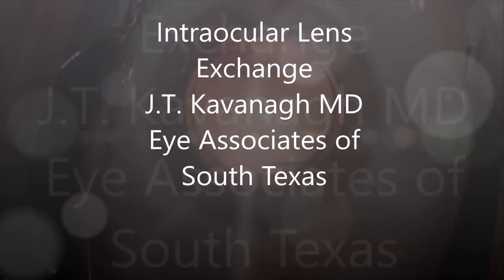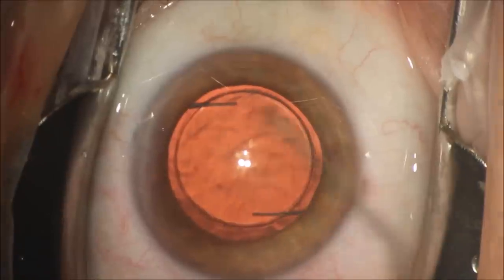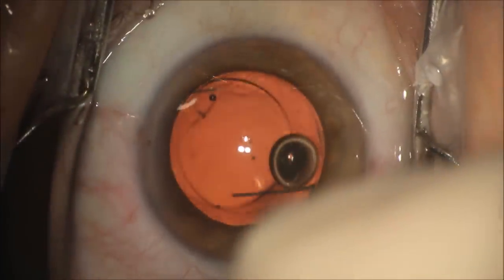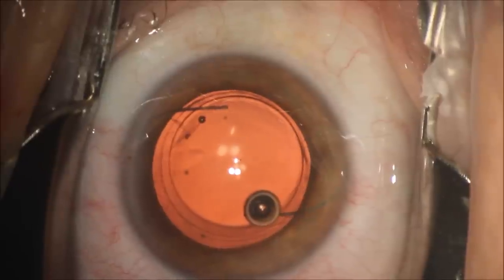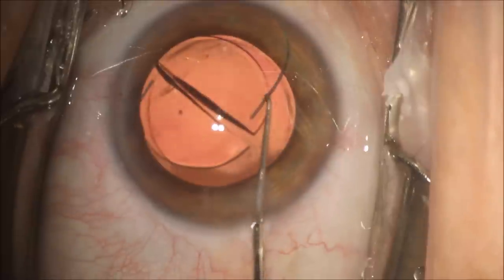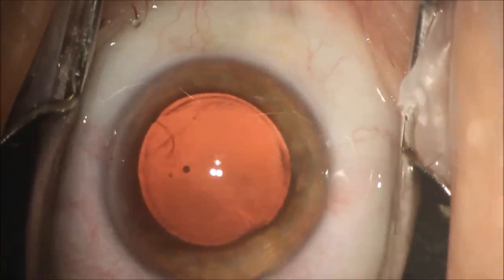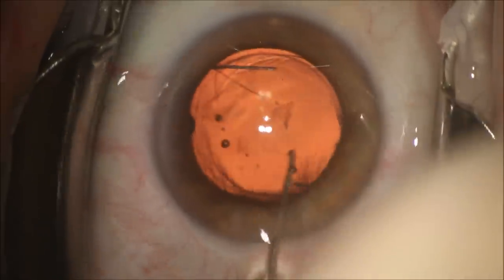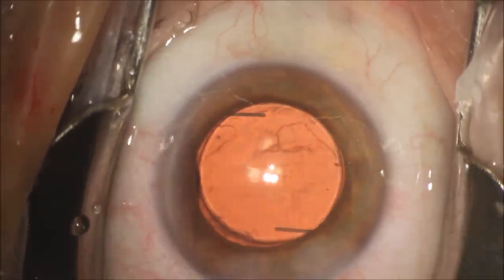IOL Exchange- Change lens and eye power-Silicone IOL! Realtime HD! See Better!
IOL exchange of a silicone IOL (intraocular lens) LI-61AO. Occasionally IOL powers are not accurately predicted by today's lens formulas. This leaves the patient with poor vision, a lens exchange can correct the problem, as it is simple to calculate the necessary power using the post-operative refraction and implanted lens power.

IOL exchange should be performed efficiently and atraumatically as possible. I show you my technique for a silicone IOL here.

Dr. Kavanagh practices at Eye Associates of South Texas with offices in: Seguin, San Antonio, New Braunfels, Luling, Gonzales and Hondo.

Dr. Kavanagh is fellowship trained in Glaucoma.

Dr. Kavanagh is a board certified ophthalmologist and clinical assistant professor at University of Texas Health Science Center in San Antonio Texas, where he has taught many residents cataract and glaucoma surgery. Dr. Kavanagh has performed over 10,000 cataract procedures with intraocular lens implantation. He implants: Restor, Technis Multi Focal (MF), Crystalens, Toric IOLs.